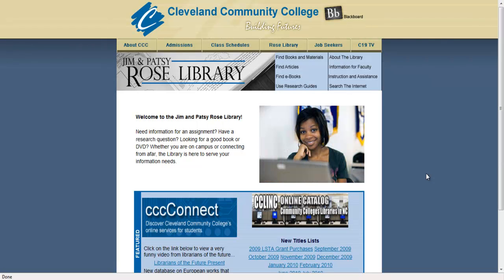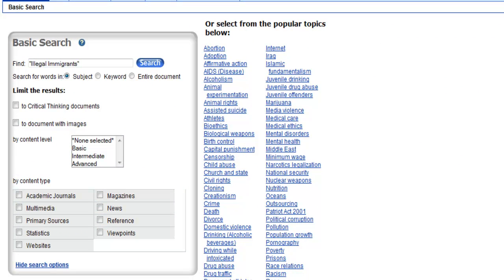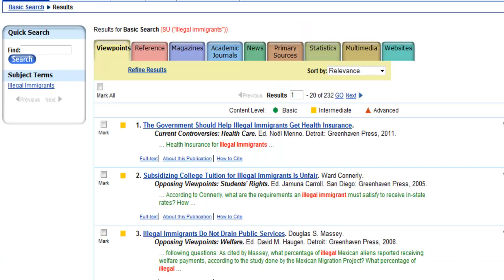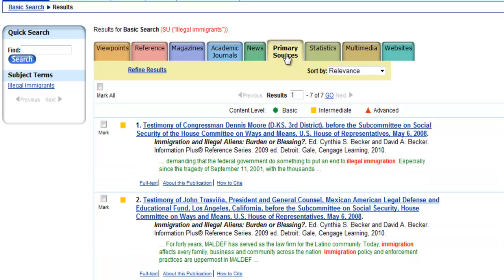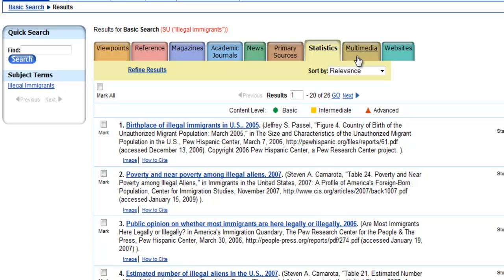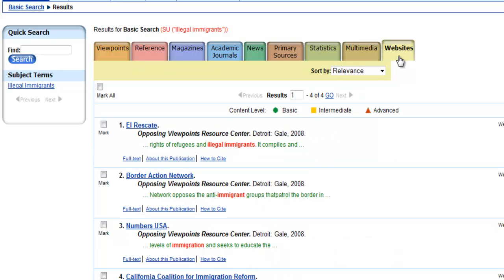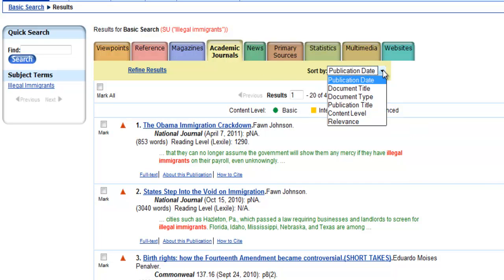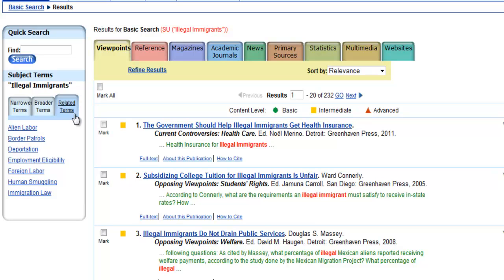Rose Library - Opposing Viewpoints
This video will provide an overview of the Opposing Viewpoints database, which is available to at Cleveland Community College.